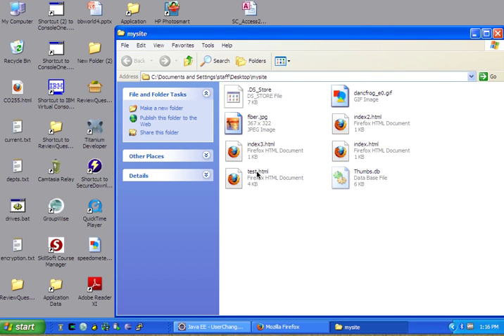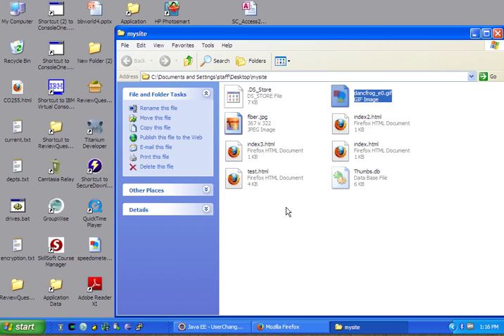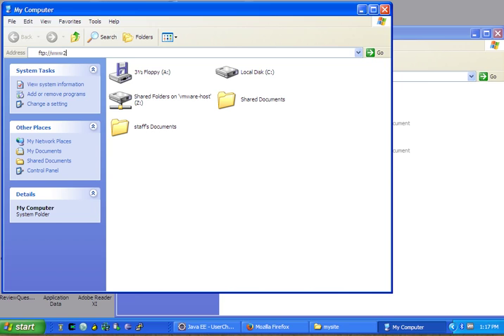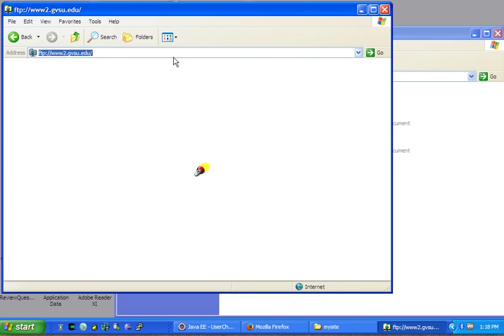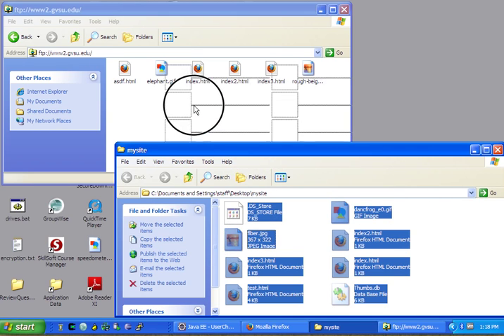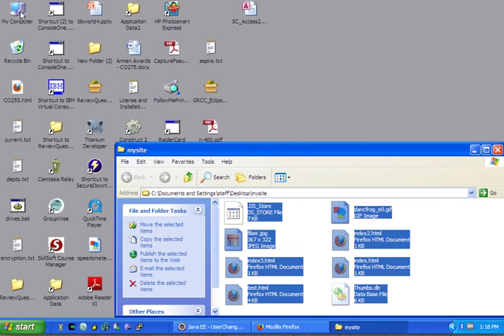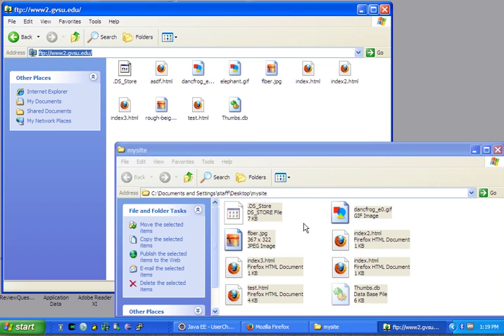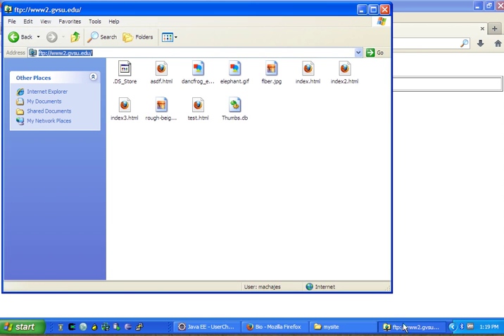Website project: Publish your project (method 1 - easy)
Publish your project on a Windows computer.  To publish from a Mac: You can zip your website folder on a Mac computer, email it to yourself, then extract in Windows Documents folder.

This method shows you how to publish your project from your own Windows laptop or from a lab Windows computer.